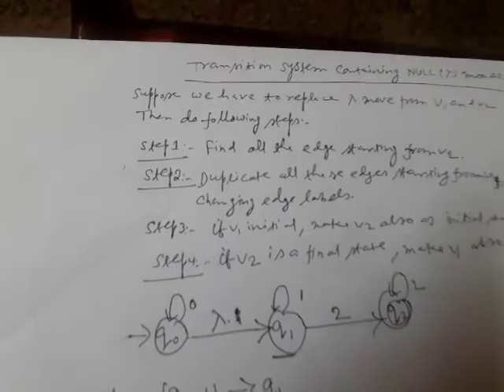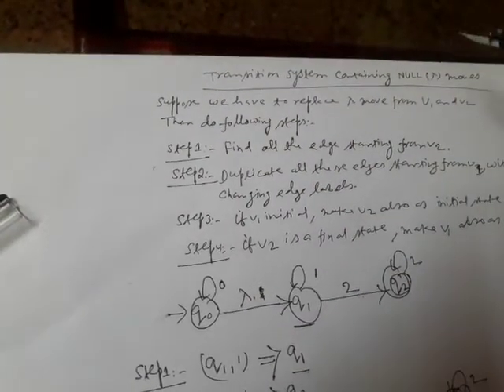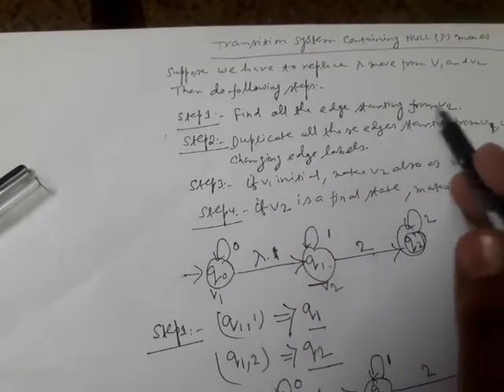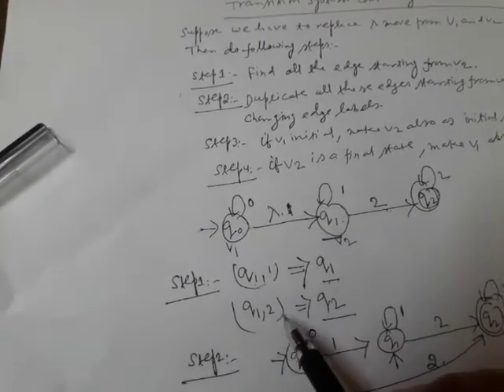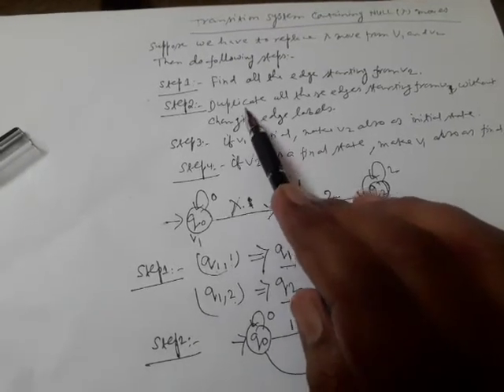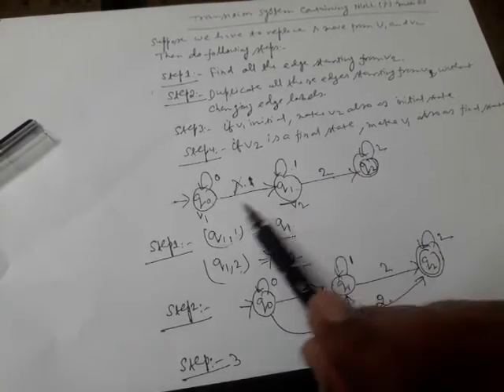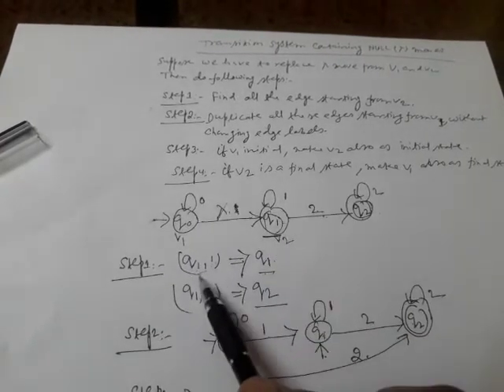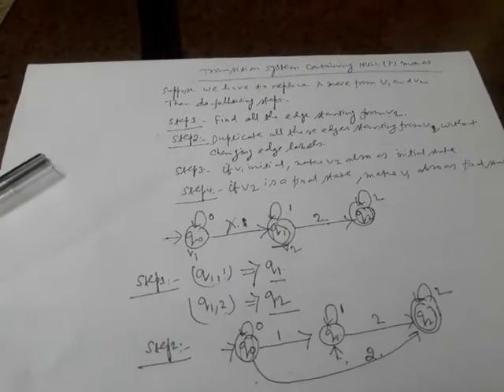Null moves removal from transition System